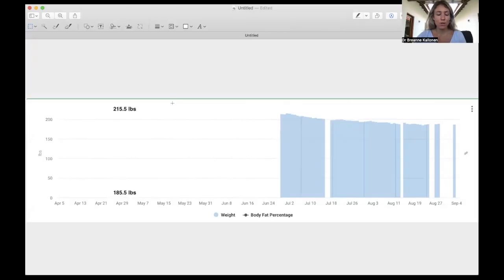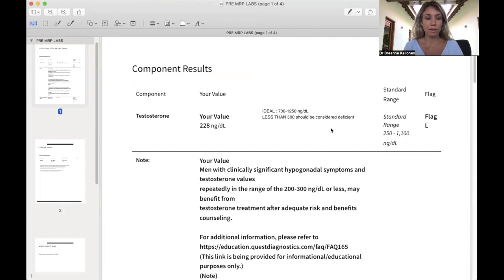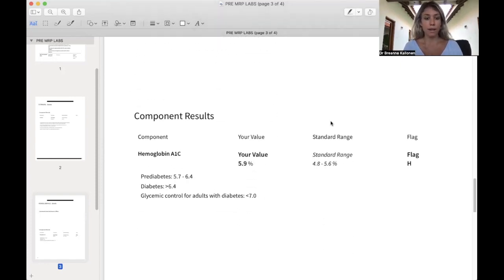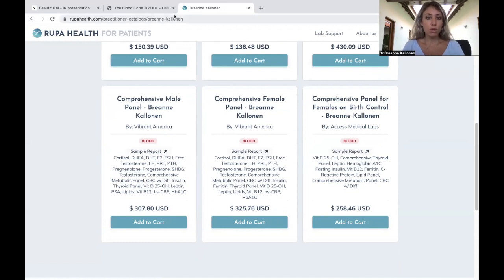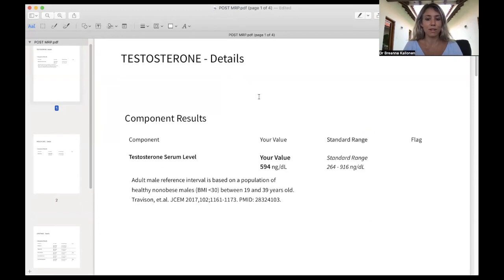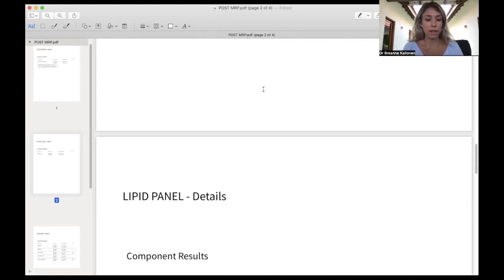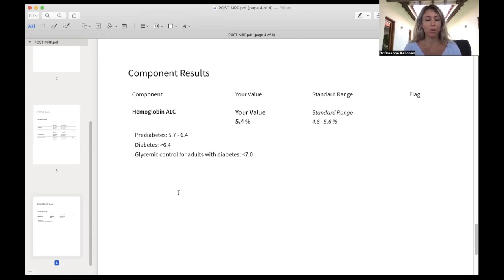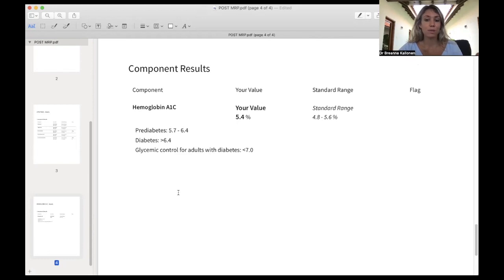What losing 30 lbs does to your blood work